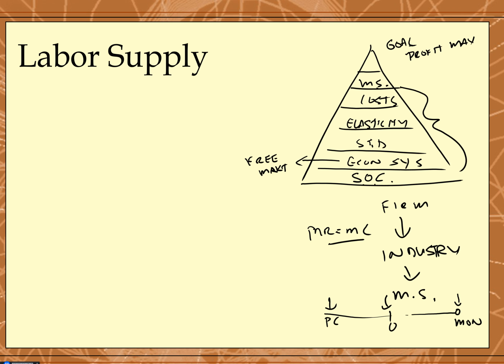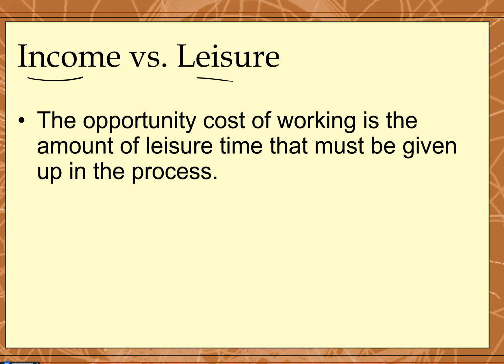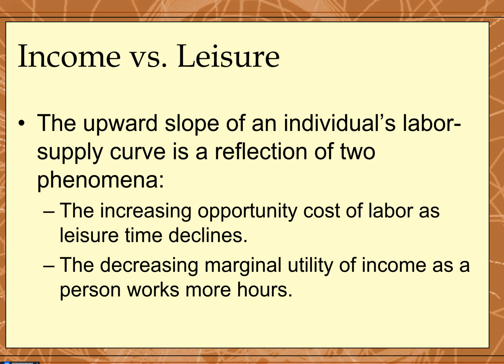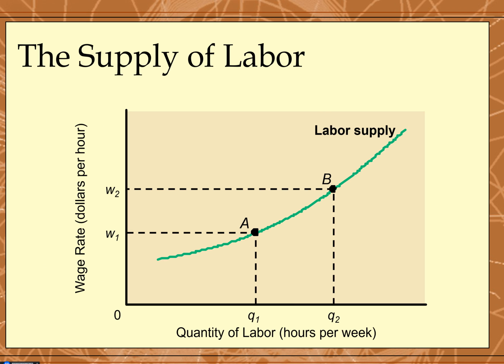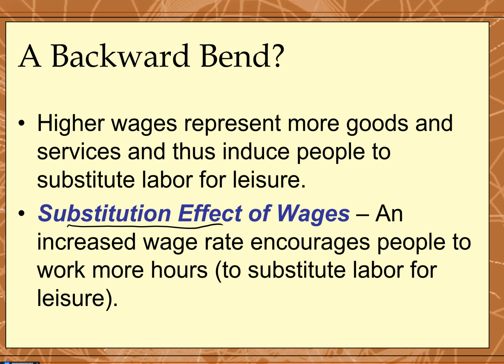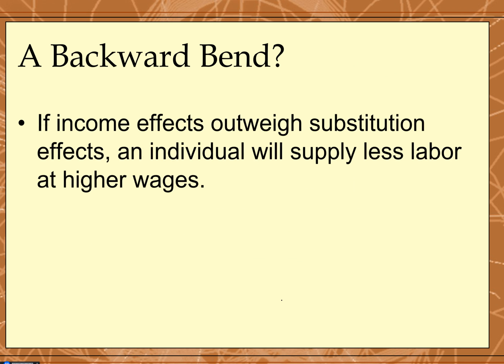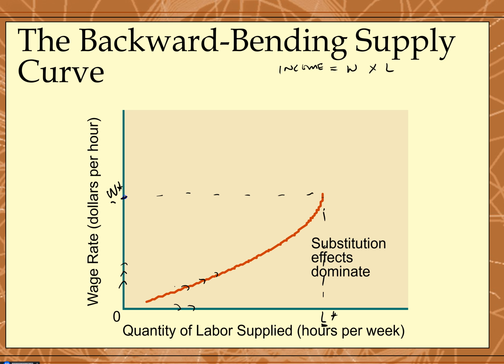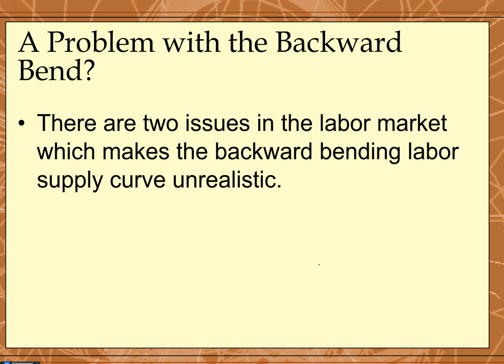ECON 1 Chapter 16 Labor Market 1of2